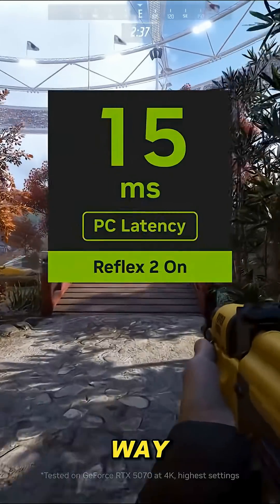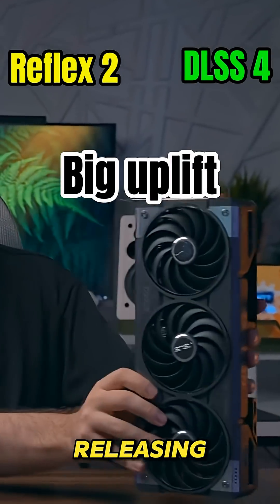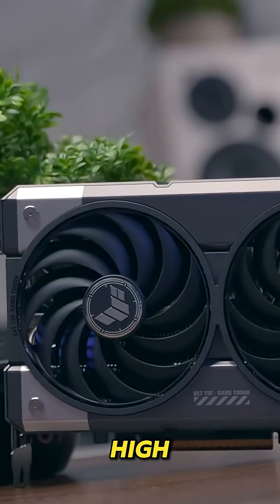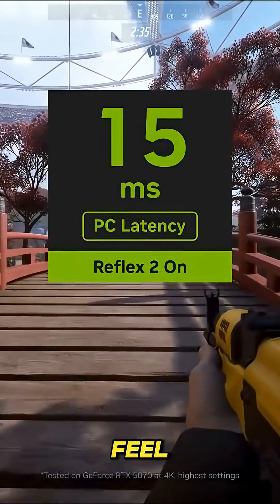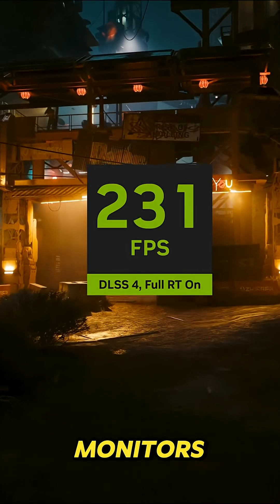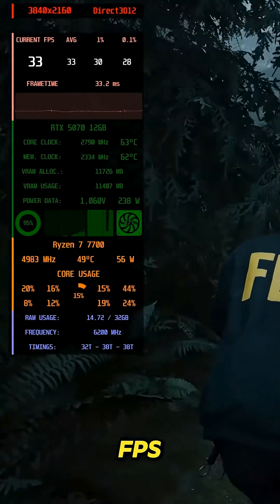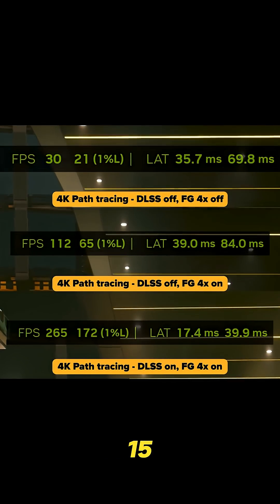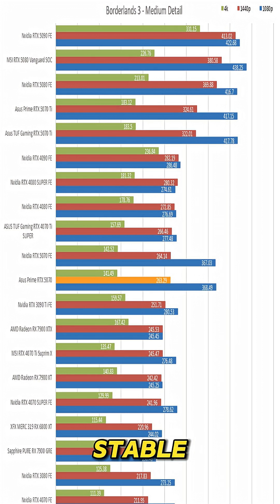RTX 5070 Review — Reflex 2 & DLSS 4 Tested (Massive Latency Cut!)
Check out the full review of the NVIDIA RTX 5070 — Reflex 2 latency test, DLSS 4 image & FPS boost, and real-world benchmarks vs the 4070. We dive deep into latency reduction, frame-rate gains, image clarity, and whether the RTX 5070 is “worth it” in 2025.

👉 In this video you’ll see:

Reflex 2 input-latency demo (before vs after) for ultra-responsive gameplay

DLSS 4 on/off visual comparison — smoother motion, sharper edges, higher FPS

Benchmarks across multiple games showing approx. +15–25% performance over the 4070 series

Verdict: is the RTX 5070 the best mid-range GPU deal right now?

✅ Why watch if you’re a gamer or PC builder:

Want low-latency FPS for shooters? Reflex 2 might change everything

Looking for best price-to-performance GPU in 2025? This card could be it

Curious about DLSS 4 improvements and how they translate on real hardware

Leave a comment: “5070” if you want the full benchmark chart & settings breakdown